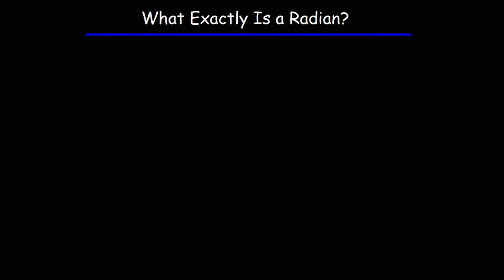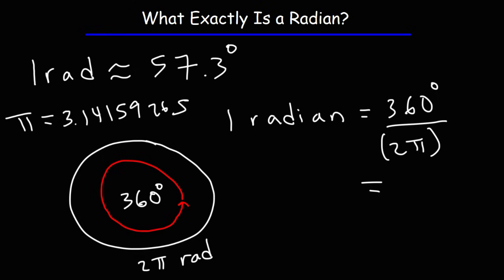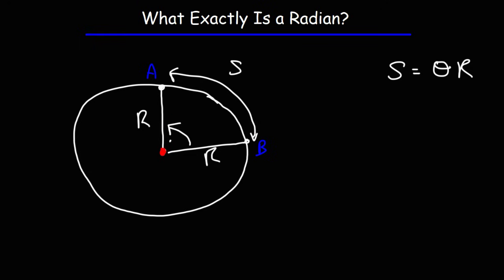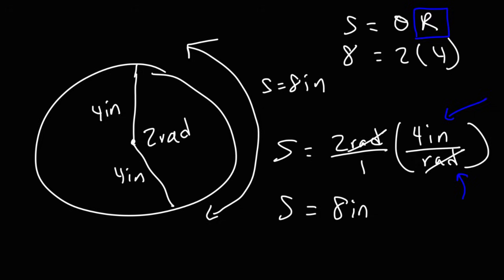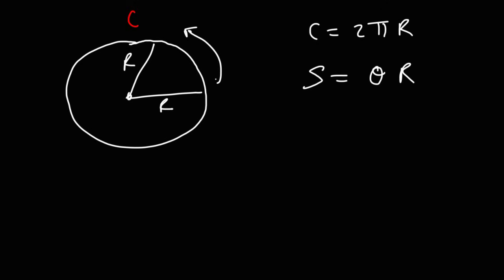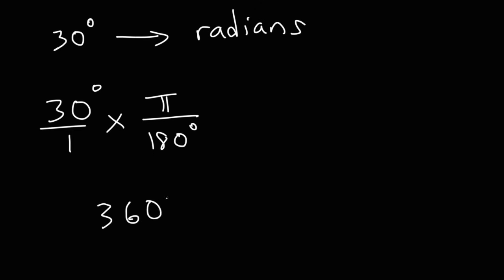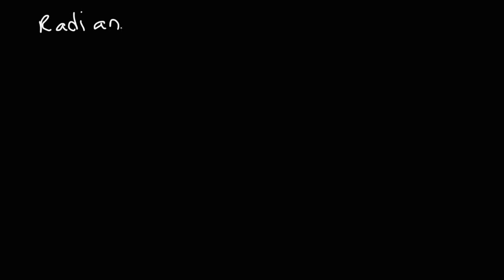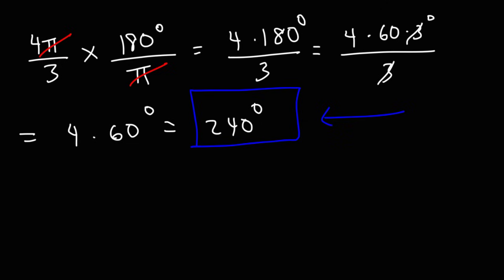Trigonometry - What Exactly Is a Radian?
This trigonometry video tutorial explains what exactly a radian is using angle measures, the radius, circumference, and arc length of a circle.  This video also explains how to convert from radians to degrees and degrees to radians.